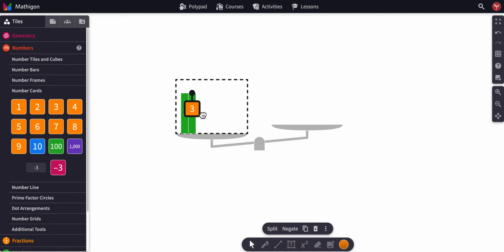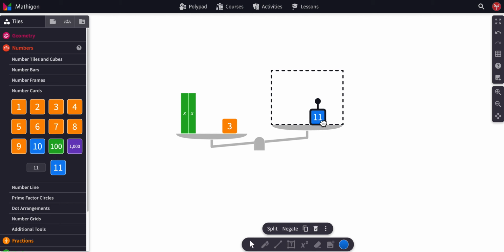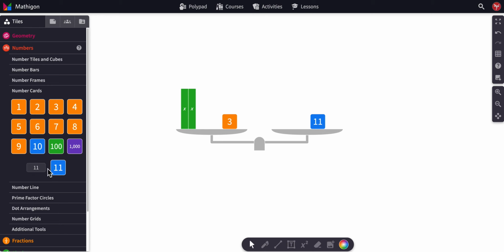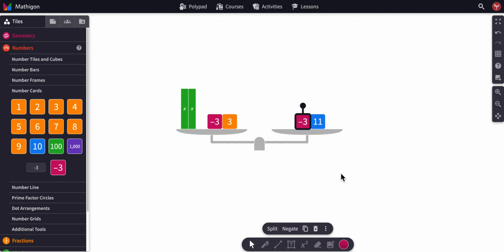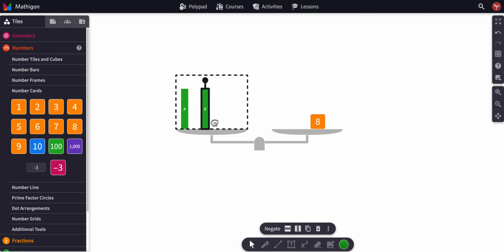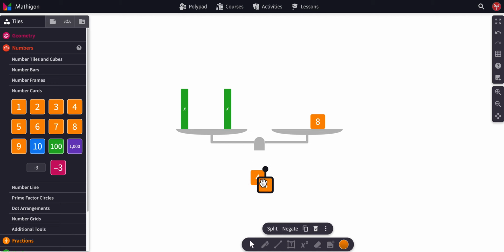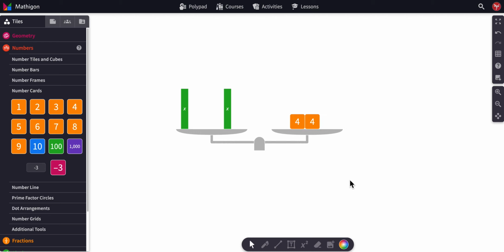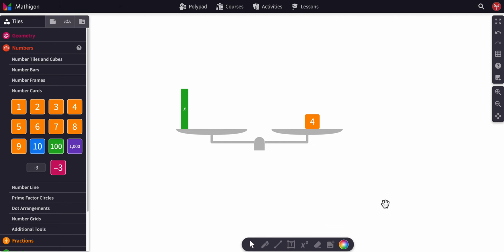Polypad Set up and solve simple equation with balance scales